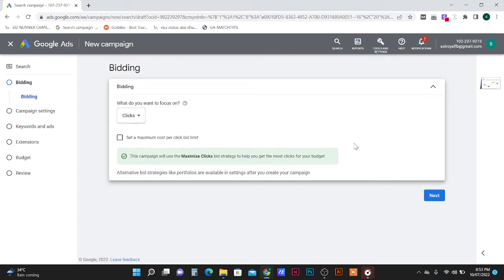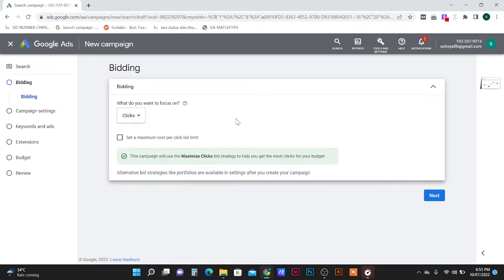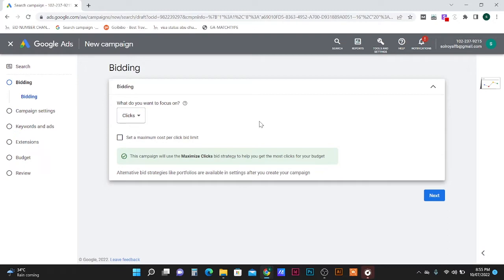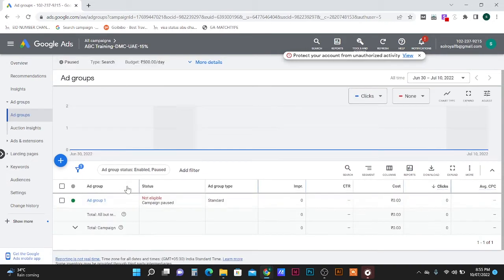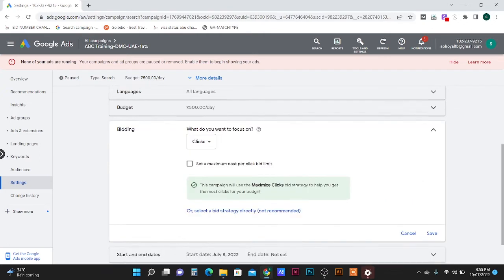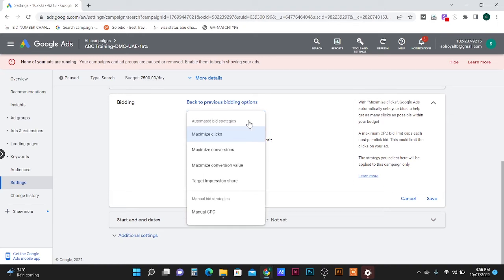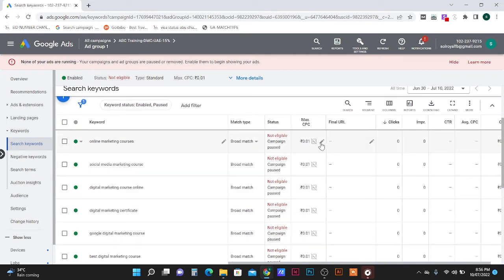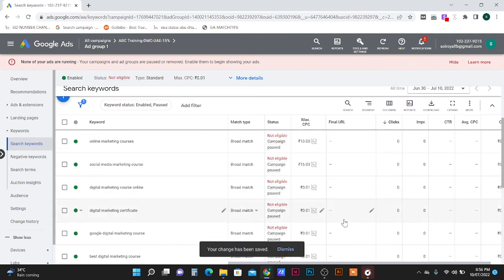Google Ads Manual CPC Missing 2022, How to fix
Google display ad is one of the very effective ads if you know how to do the proper targeting. In this video you can learn how to do Google Display ads
with Topics  content targeting